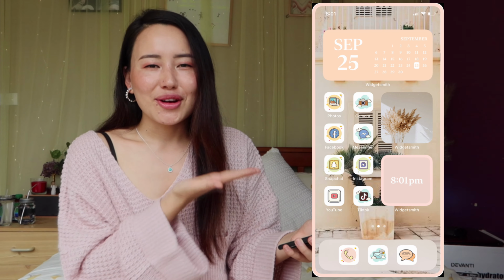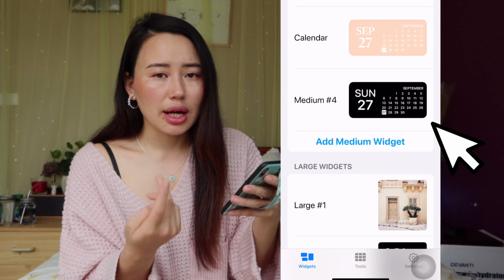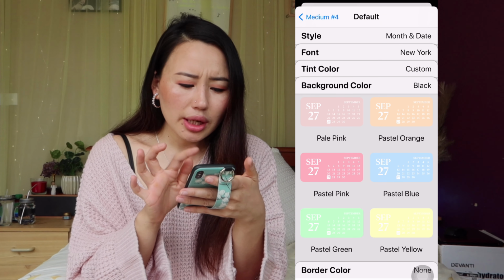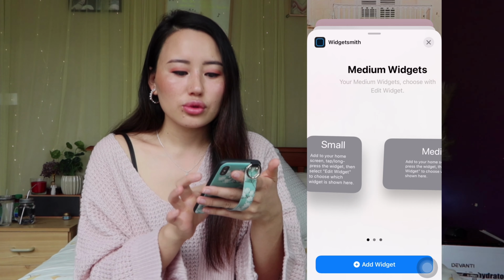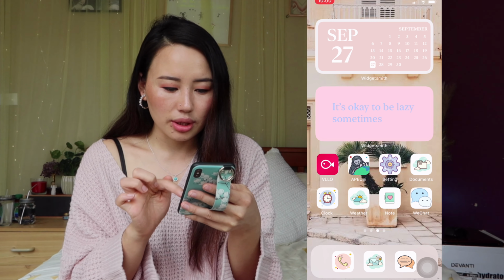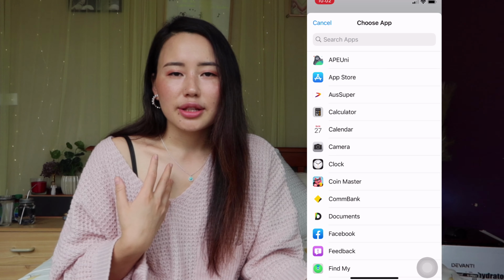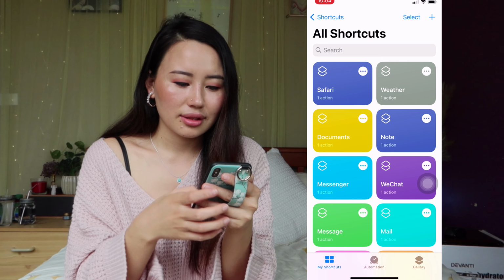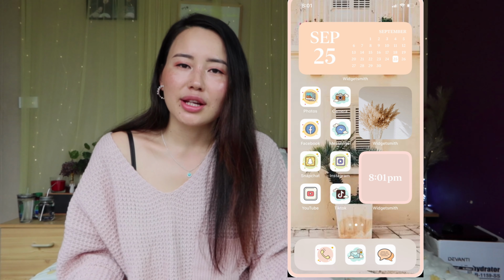how to customize ios 14 home screen setup, *step by step | new updates 2020 | kinkellys vlog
hi guys
i hope this video helps every one who want to achive customise  home sceen, you guys can always dm me if you have any further questions .

how to customize ios 14 home screen setup step by step | new updates 2020

Edited my video on
VLLO
Camera : iphone xs and canon g7x mark III

love you
xoxo